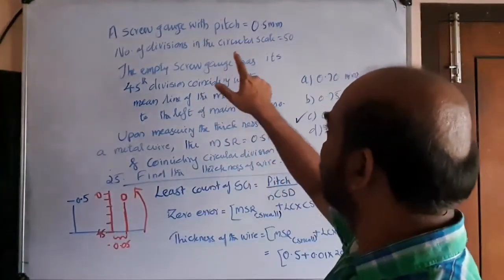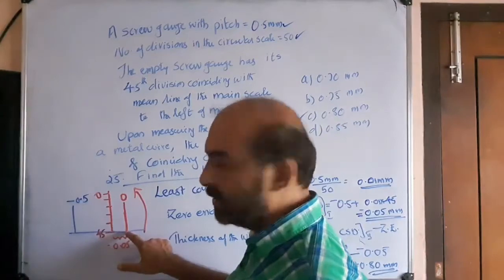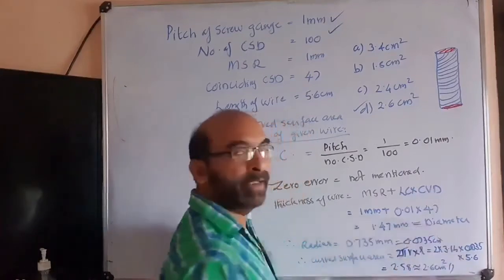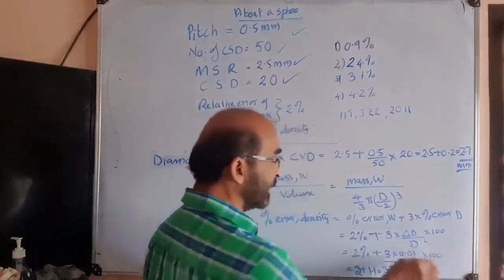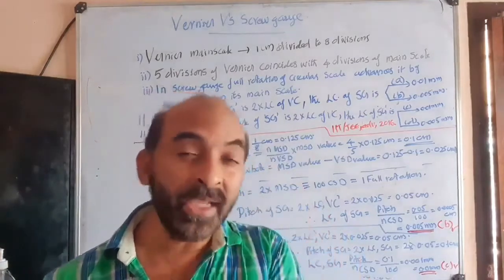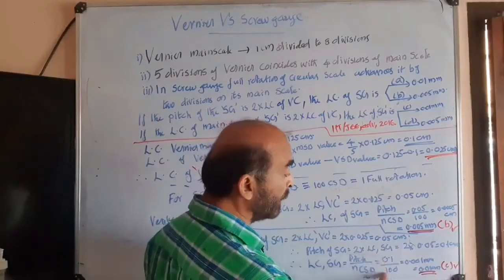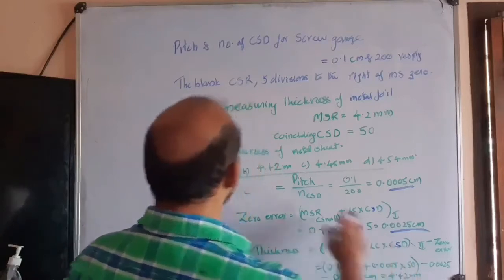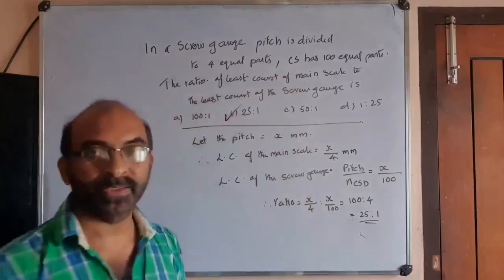Screw gauge;part-2, some problems and solutions discussed.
Eight problems basrd on the application of screw gauge